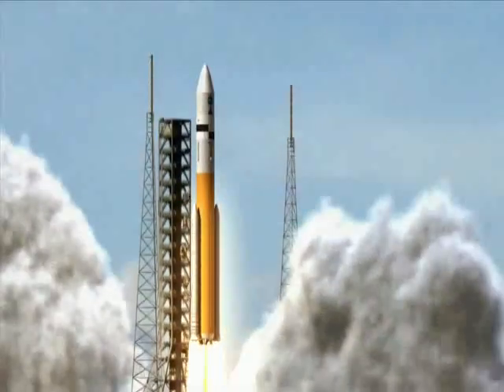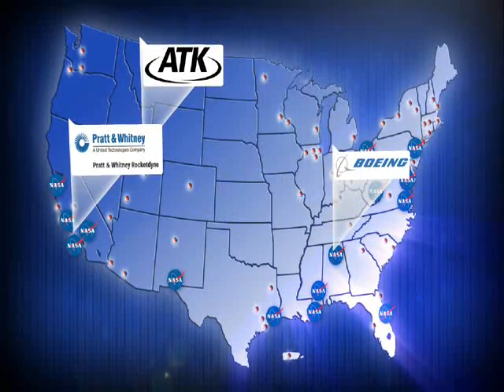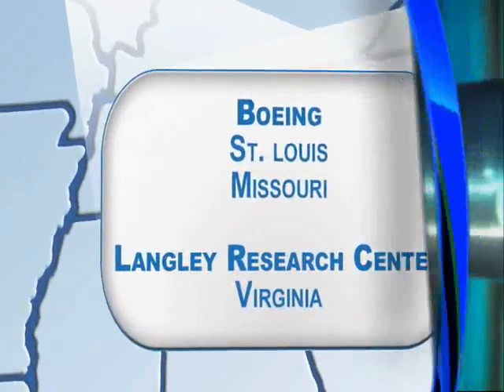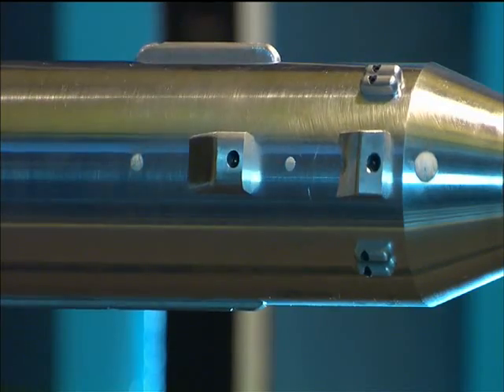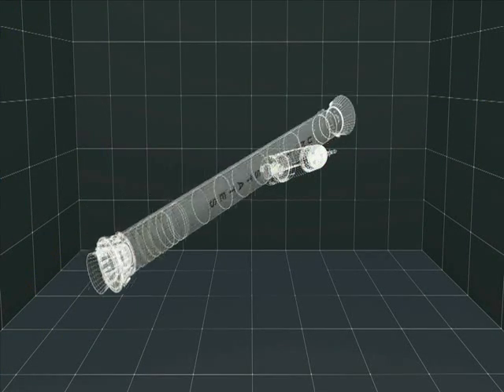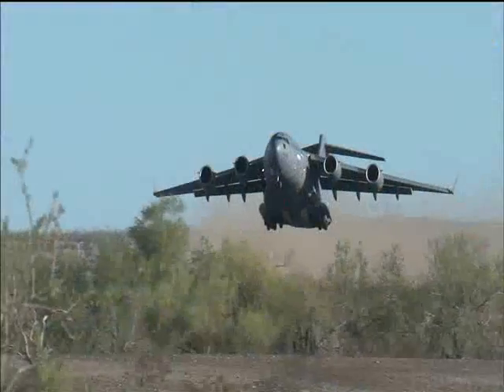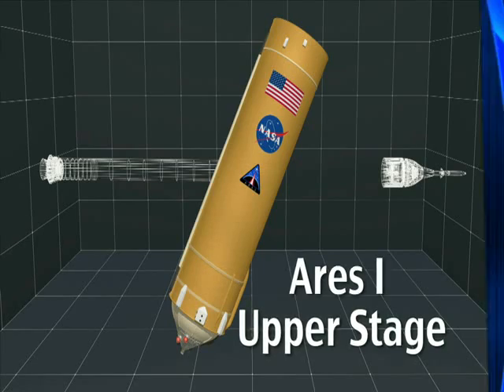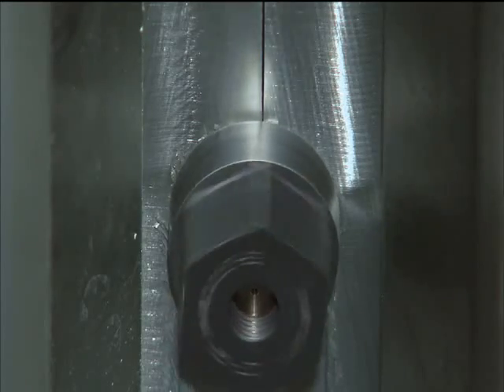Ares constellation video: Part 1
This video show the past three years in the ares constellation program.
with the ares 1 and ares V
the link to part 2: